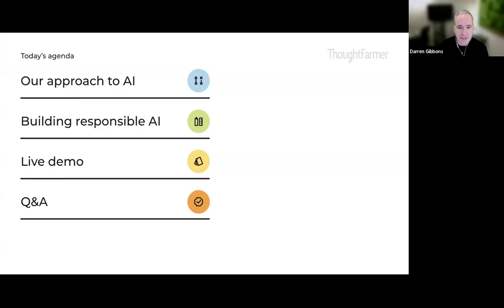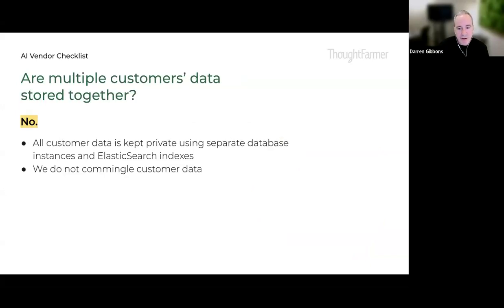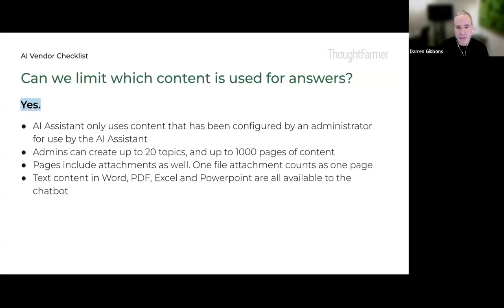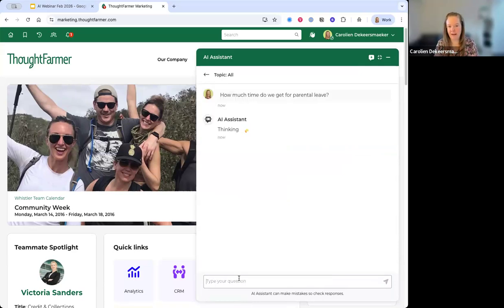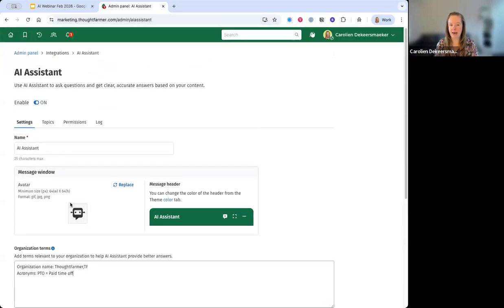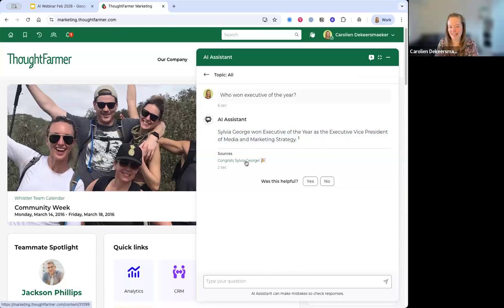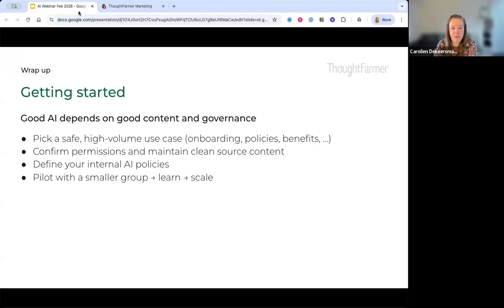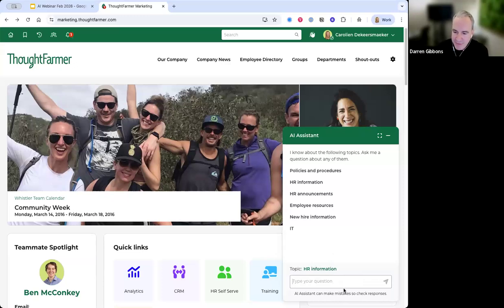AI Assistant for Intranets: Live demo, technical FAQs, and how to get started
Watch a live demo of ThoughtFarmer's AI Assistant for intranets, and learn about ThoughtFarmer's approach to data security. We also cover getting started with quick wins for your intranet.

ThoughtFarmer's AI Assistant understands your questions and responds with clear, conversational answers, so you get accurate information without needing to know the right search terms. It quickly pulls out the key points from dense content with easy-to-digest summaries, reducing routine questions and empowering staff to confidently self-serve their own inquiries.

What you'll learn in this webinar:
- Watch a live AI Assistant demo and see how you can give your team quick answers with built-in controls
- Get a vendor AI checklist with key questions before trusting data
- Walk away with a high-impact use case to get started on